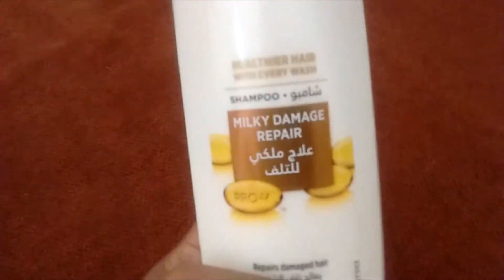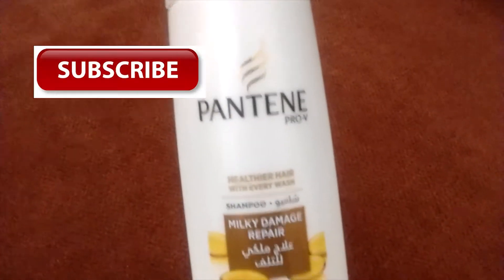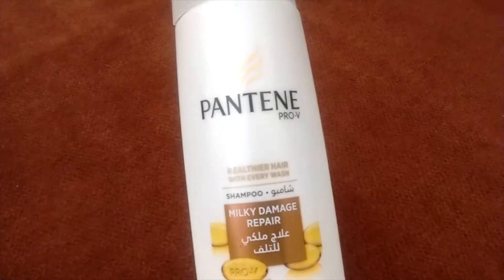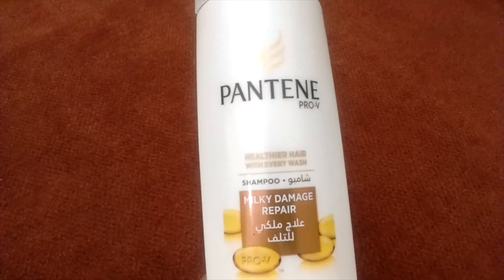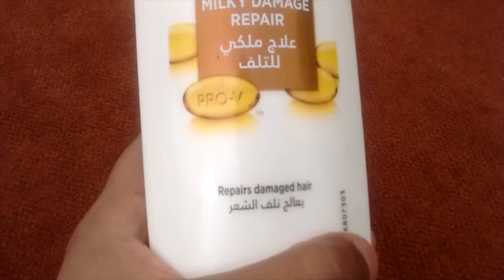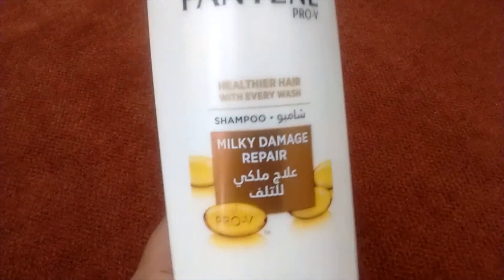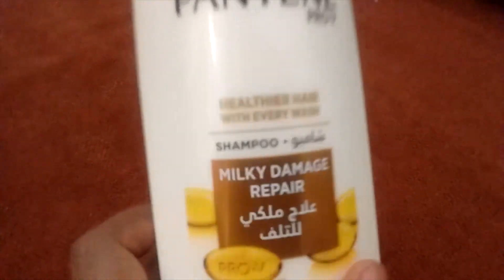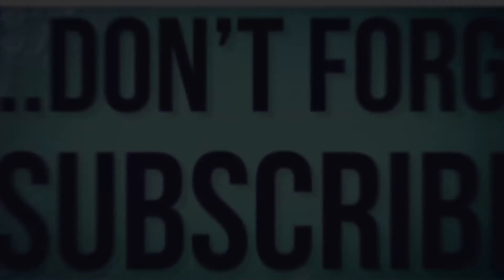Pantene shampoo milky damage repair hair therapy review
Pantene hair therapy review Pantene shampoo milky damage repair hair therapy review